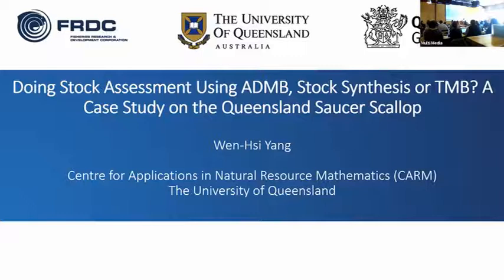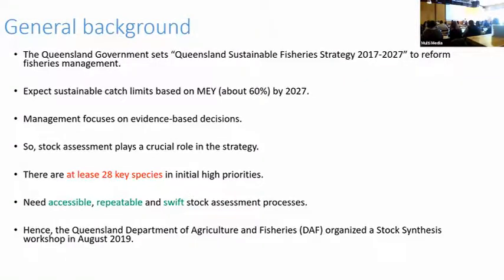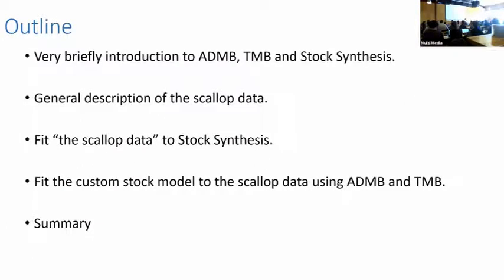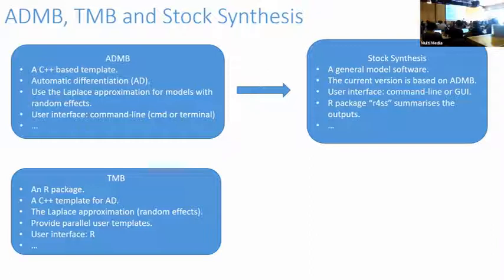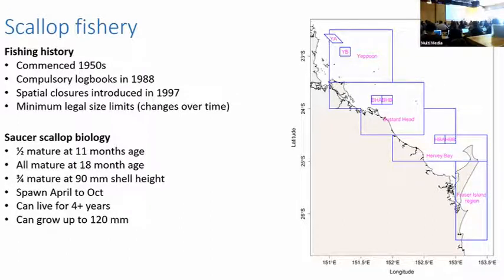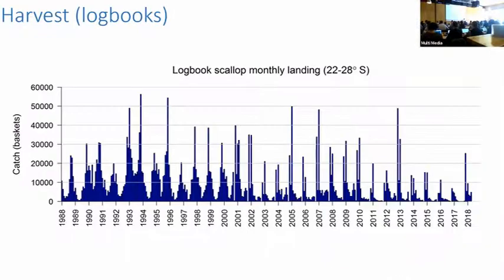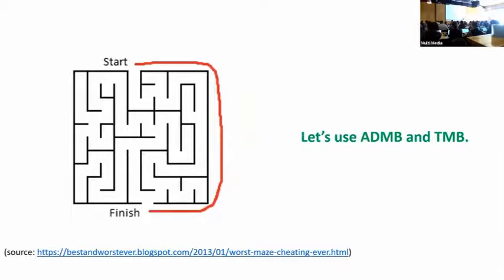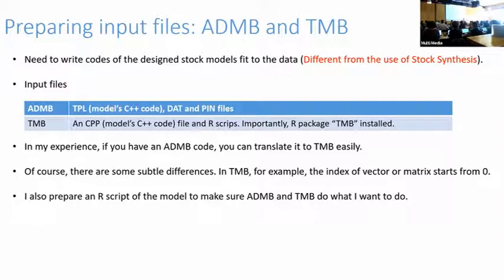Day 1 05 Yang Qld Saucer scallop case study poor sound